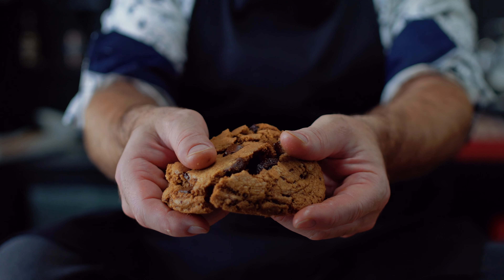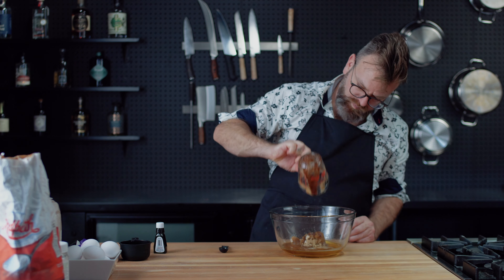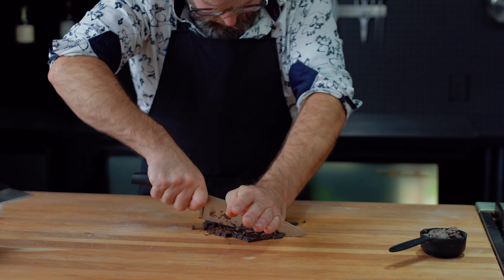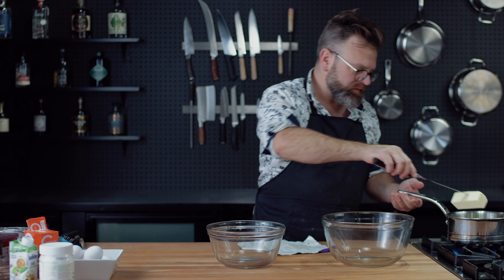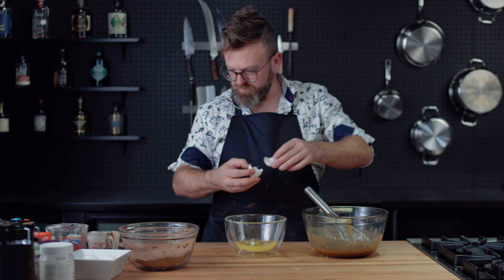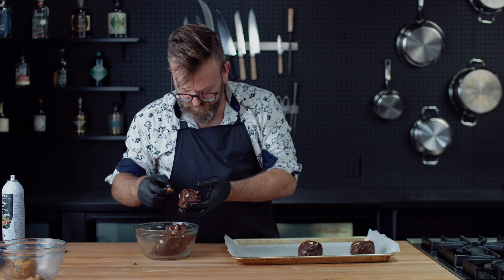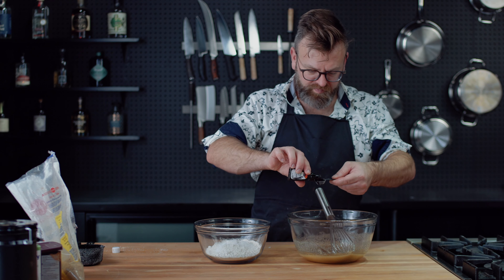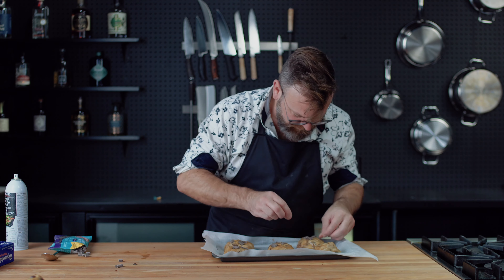How to Make Perfect Chocolate Chip Cookies in 3 Ways || The Best Chocolate Chip Cookies Recipe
Hello Foodies❗ Welcome to the (How to Make Perfect Chocolate Chip Cookies in 3 Ways) Video. If you are wondering to make chocolate chip cookies then you are in right place.
In this video, i will show you How to Make Perfect Chocolate Chip Cookie in 3 Ways.
These 3 ways chocolate chip cookies are just amazing. The first way is White Chocolate Cookie with Dark chocolate, the Second way is Dark Chocolate cookie with white chocolate and last i will make Dairy-free and Gluten-free Chocolate Chip Cookie.

👉TIMELINE
00:00- Intro
00:19- White Chocolate Cookie
01:53- Dark Chocolate Cookie
03:19- Gluten-Free Cookie
04:28- Outro

🔴 First Way: White Chocolate Cookie with Dark chocolate
  ⭕️ INGREDIENTS:

➤ Half a cup of white Sugar,
➤ 2 tbsp of vanilla extract,
➤ 2 egg yolk and one whole egg,
➤ 1 cup of bread flour
➤ 3 quarter cup of all-purpose flour

🔴 Dark Chocolate cookie with white chocolate
  ⭕️ INGREDIENTS:

➤ Half a cup of all-purpose flour
➤ Half a cup of Cacao Powder
➤ 1 tbsp of espresso powder
➤ 10 ounces of white chocolate

🔴 Dairy Free and Gluten Free Cookie
  ⭕️ INGREDIENTS:

➤ 1 cup of coconut oil
➤ 2 cups of all-purpose gluten-free flour
➤ 1 cup of Chocolate chip

📨if you need more help on How to Make Perfect Chocolate Chip Cookie in 3 Ways then hit me in the comments, and I will reply.

👉 Cook Avec Dan offers the best quality recipes you can easily make at home. If you want to learn how to cook, or just need dinner, lunch, or breakfast ideas for your family,
this channel is for you. Stay with me and support me

🔴 Filming Gear;
➤ Main Camera;
➤ B-Roll Camera;
➤ Main light;
➤ secondary light
➤ Third light;
➤ Neewer SL-200 ;
➤ external monitor
➤ HDMI spliter;

⭕️ Cooking Gear:
• Potatoes Ricer;
• Induction Cooktop;
• Stand mixer;
• Pasta machine;
• Pre-made squid ink pasta;
• Natural food colouring blue;
• Natural food colouring red;

How to Make Perfect Chocolate Chip Cookie in 3 Ways | The Best Chocolate Chip Cookie Recipe | cookie